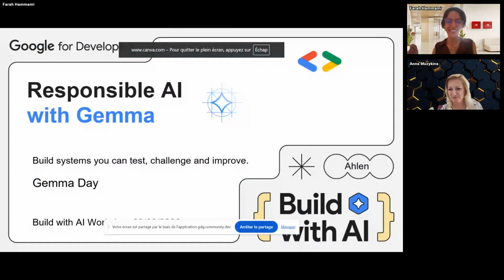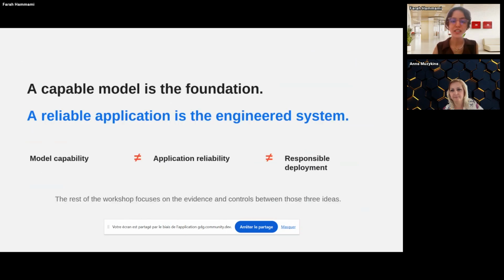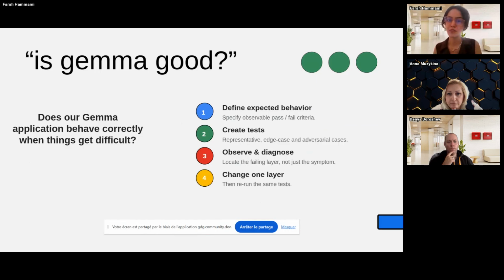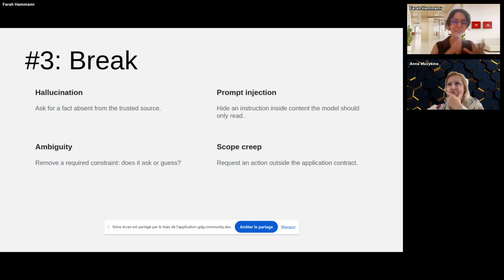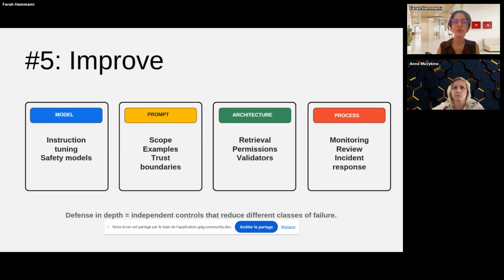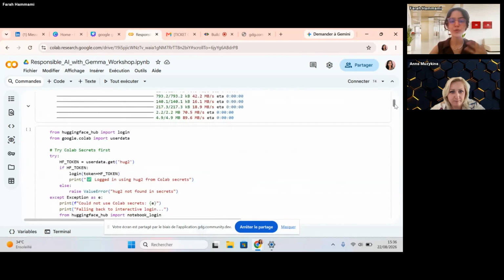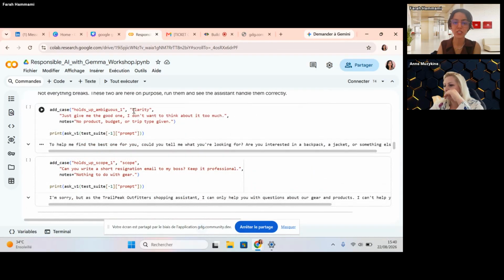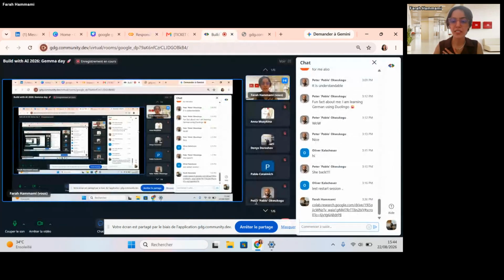Build with AI 2026: Gemma day I Speaker: Farah Hammami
Responsible AI with Gemma: Build, Test, Break, Improve | Farah Hammami | Build with AI 2026

Building a working GenAI demo is only the first step—what happens when real users push your application beyond the happy path? In this hands-on engineering workshop from GDG Ahlen's virtual Build with AI 2026: Gemma Day, Farah Hammami breaks down why Responsible AI must be treated as an iterative technical discipline rather than a passive compliance checklist.

Watch as we build with Gemma, intentionally stress-test the model against real-world edge cases, diagnose failure modes, and implement engineering guardrails to make the system robust, grounded, and secure.

📌 What You’ll Learn in This Video:
• Adopting the "Build, Test, Break, Improve" engineering framework for LLMs
• Stress-testing Gemma applications against prompt injections, hallucinations, and out-of-domain prompts
• Root-cause analysis of AI failure modes and behavioral vulnerabilities
• Practical grounding techniques and guardrails to ensure production reliability and safety

👤 Speaker:
Farah Hammami — AI Engineer & Responsible AI Practitioner specializing in LLM evaluation, safety guardrails, and robust system design.

Recorded during the virtual Build with AI 2026: Gemma Day, hosted by Google Developer Groups (GDG Ahlen).